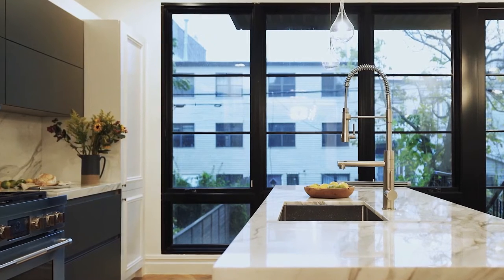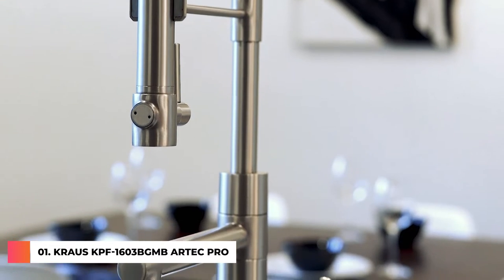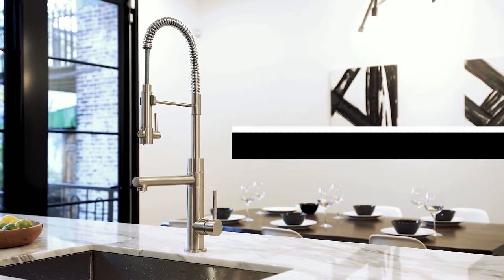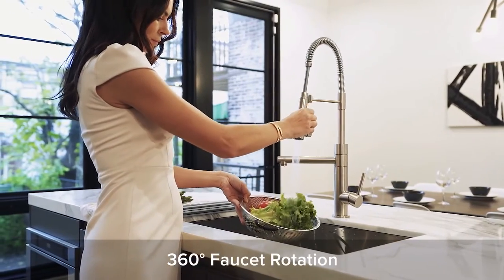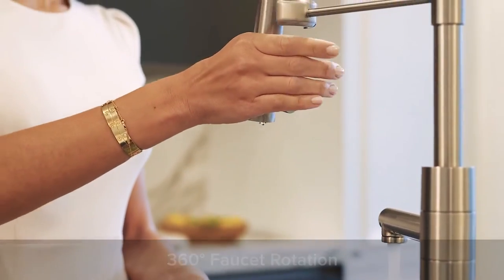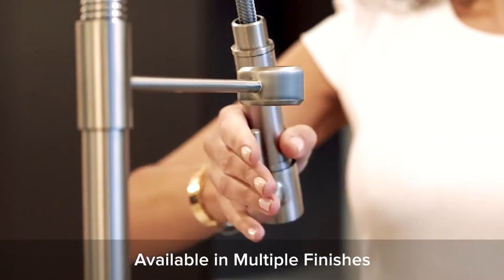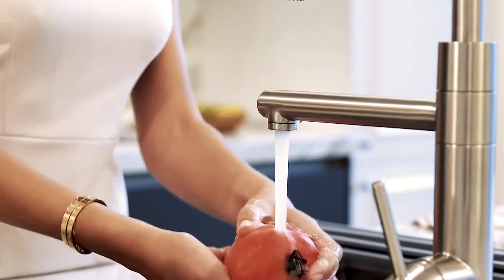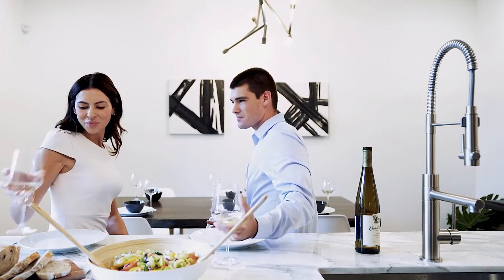Best Pull Down Kitchen Faucets | Top 10 Pull Down Kitchen Faucets For A Beautiful Functional Space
Are you looking for the best pull down kitchen faucet? If you don't have time for the details, here are the top 10 pull down kitchen faucets in this video.

01. Kraus KPF-1603BGMB Kitchen Faucet

02. Delta Faucet Kitchen Faucet

03. WEWEPull Down Kitchen Faucet

04. Fapully Kitchen Faucet with Pull Down Sprayer

05. Kicimpro Kitchen Faucet with Pull Down Sprayer

06. FORIOUS Kitchen Faucet with Pull Down Sprayer

07. KAYNLESS Kitchen Faucet with Pull Down Sprayer

08. CWM Commercial Kitchen Faucet with Pull Down Sprayer

09. WEWE Kitchen Sink Faucets with Pull Down Sprayer

10. VFAUOSIT Kitchen Sink Faucet with Pull Down Sprayer

When you're finding for the best pull down kitchen faucet to outfit your kitchen, there are some advantages to buying a touch kitchen sink faucet.

We will narrow down the top 10 best kitchen faucet with pull down sprayer on the market this year based on price, quality, performance and durability.

Here you can find the top 10 pull down kitchen faucets for a beautiful, functional space and we’ve checked their extra features. All you expect to do is watch the video and see which is the best touch activated kitchen faucet for a beautiful, functional space.